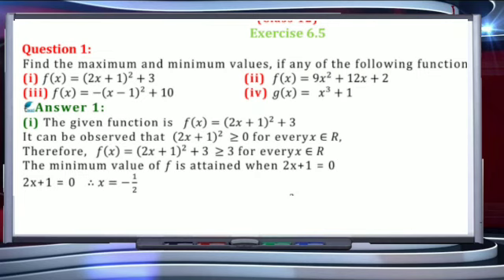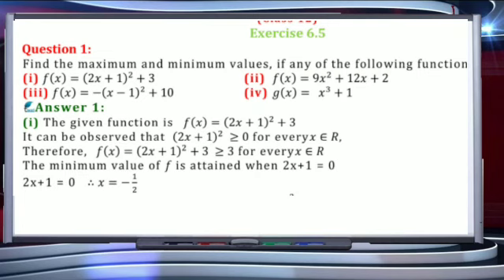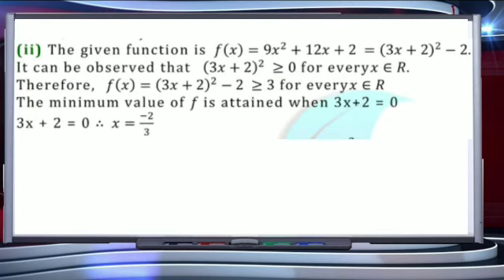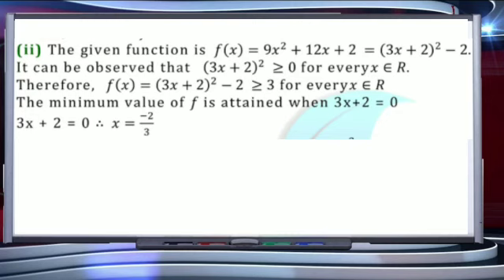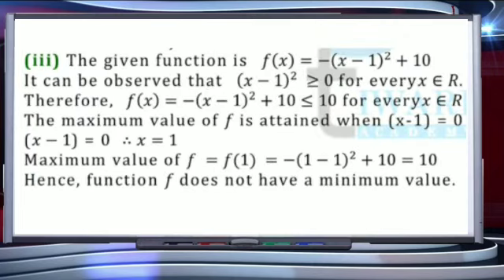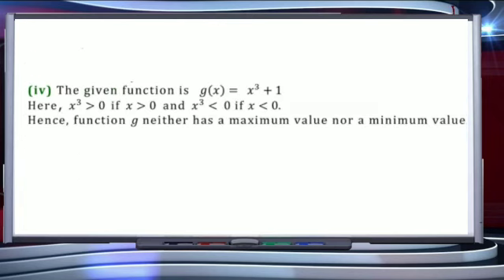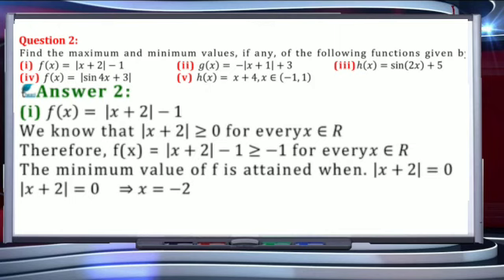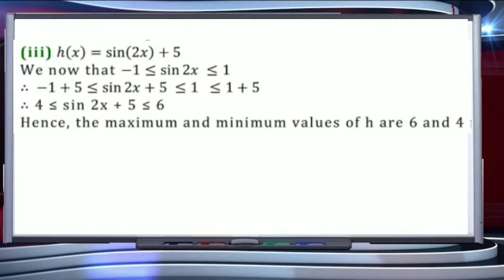Class 12 maths Ex 6.5 Q1 and 2